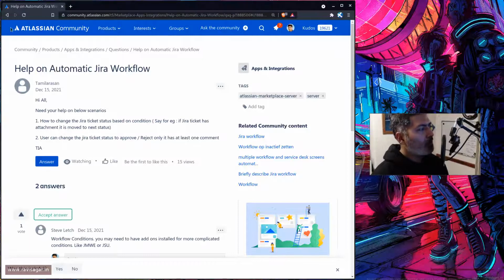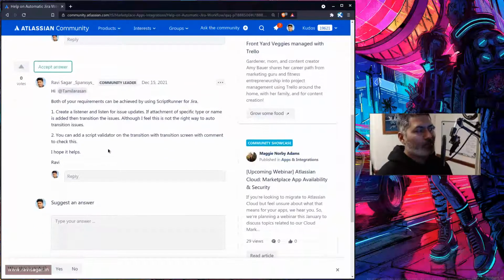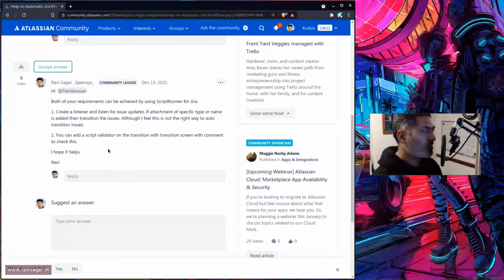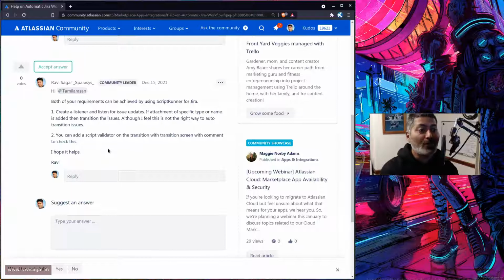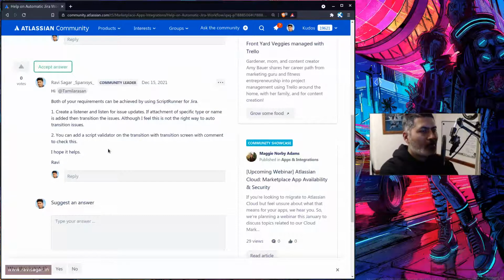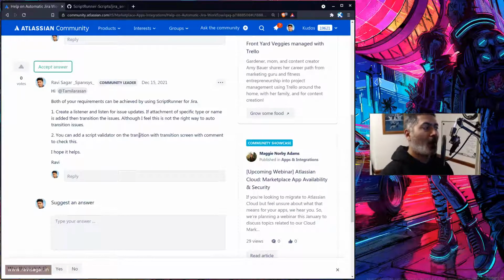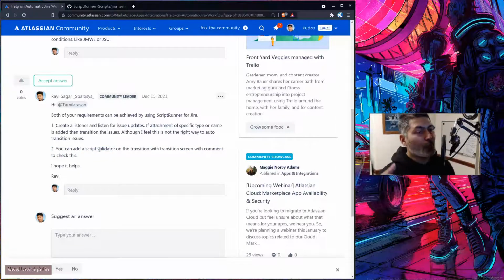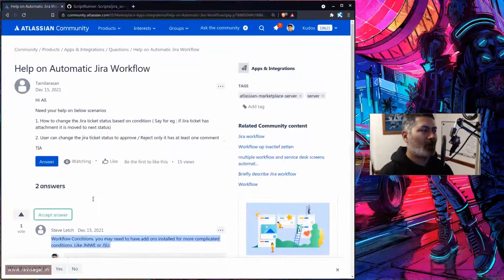ScriptRunner for Jira - Auto transition based on attachment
Interesting question asked on the community related to automatically transitioning an issue based on attachment added to the ticket. Let us discuss it,

1. Jira Quick Start Guide (Book)
3. Jira 7 Guide for Administrators and Developers (Video course)
4. Jira 7 Essentials (Video course)

5. Google Apps Script tutorials

Social